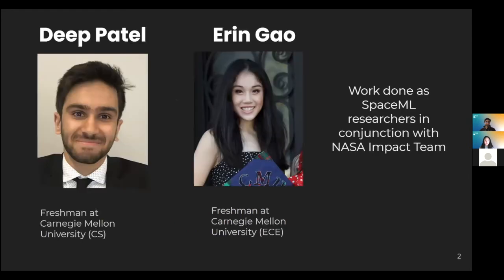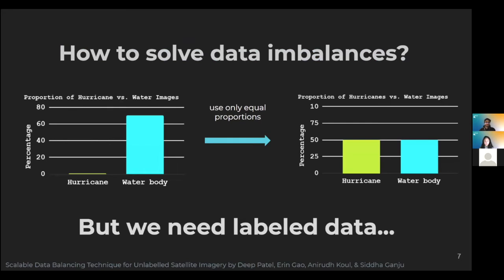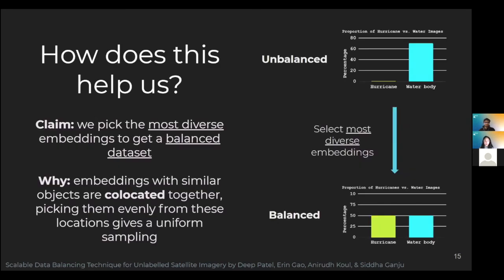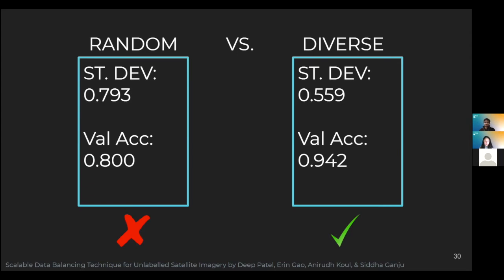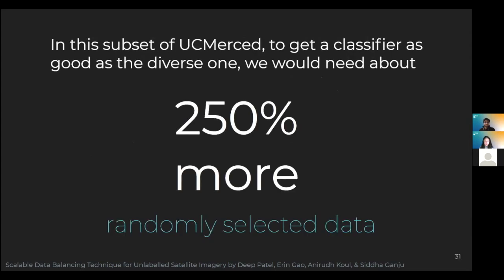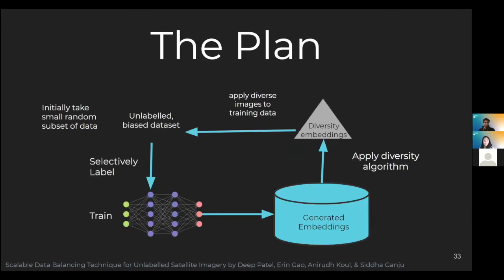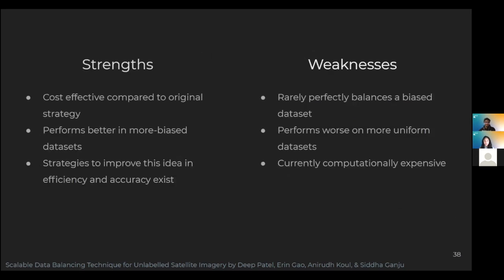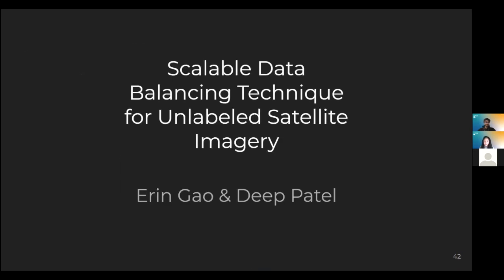Scalable Data Balancing Technique for Unlabeled Satellite Imagery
Authors: Deep Patel, Erin Gao, Anirudh Koul, Siddha Ganju, Meher Kasam

Abstract: Data imbalance is a ubiquitous problem in machine learning. In large scale collected and annotated datasets, data imbalance is either mitigated manually (by undersampling frequent classes and oversampling rare classes), or planned for with imputation and augmentation techniques. In both cases balancing data requires labels. In other words, only annotated data can be balanced. Collecting fully annotated datasets is challenging, especially for large scale satellite systems such as the unlabeled NASA’s 35 PB Earth Imagery dataset.

Although the NASA Earth Imagery dataset is unlabeled, there are implicit properties of the data source that we can rely on to hypothesize about its imbalance - such as distribution of land and water in the case of Earth’s imagery. Since over 70% of Earth’s surface is covered by water bodies, large scale satellite data is expected to have a much higher percentage of water imagery. On the other hand, phenomena like hurricanes would have rare occurrences. A naive ML model can classify everything as “ocean” and still achieve a 70% accuracy.

We present a new iterative method to balance unlabeled data - our method utilizes image embeddings as a proxy for image labels that can be used to balance data, and ultimately when trained increases overall accuracy.

Starting with unbalanced and unlabeled data, we use self-supervised learning methods (including autoencoder and SimCLR) to train a model, then use the trained model to generate embeddings for the entire dataset. Clusters are identified based on these embeddings and an equal number of points per cluster are chosen to generate a new balanced training dataset. Again, a self-supervised model is trained with this dataset which is further used to generate a more balanced training dataset. Each iteration improves the representative power of the embeddings, thereby improving the definition of the next cluster, balancing data further, and interestingly, leads to much higher accuracy on the same dataset size compared to a random dataset. Our experiments on a sample unbalanced dataset which when balanced by the algorithm gives 90% accuracy, a considerable 50% improvement over a baseline with 40% accuracy and 2.5x the number of training images.

The method presented is generalizable and can be extended beyond image modalities to text and video data where data imbalance is similarly ubiquitous. Since our annotation technique is largely automatic, our method is scalable and generalizable and especially useful for unexplored fields with abundant unlabeled data.